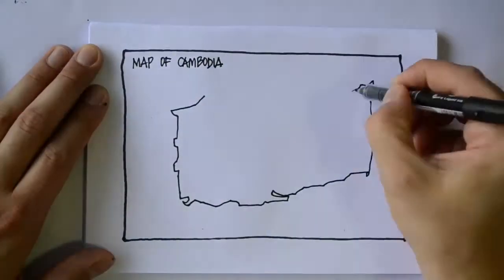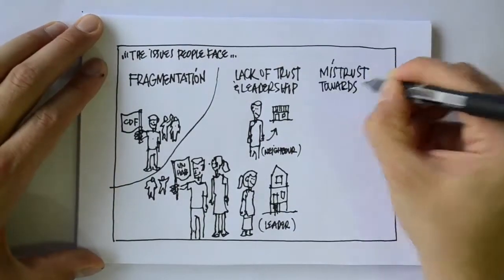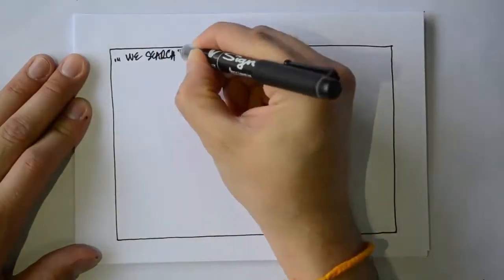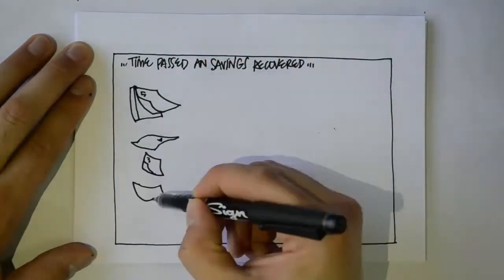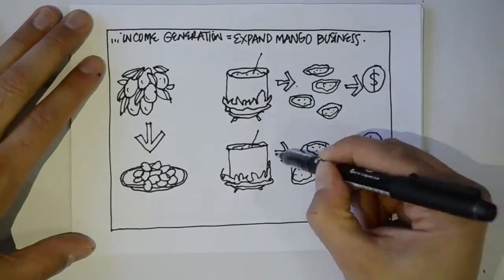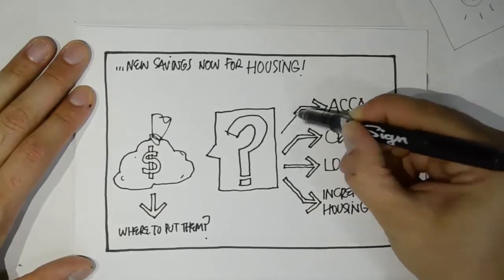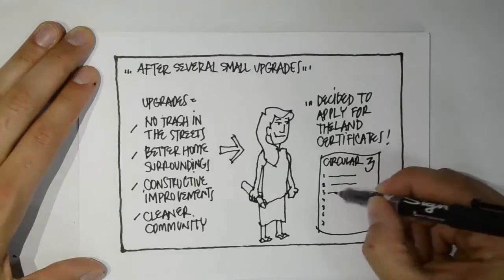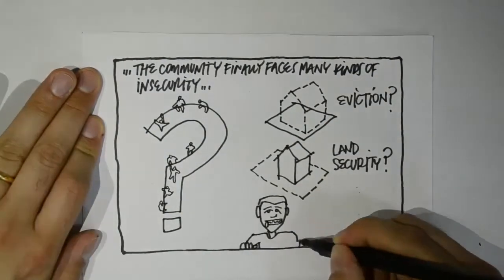DPU Student film Competition Winner 2014- Chamkar Samroung II: A City Tale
By Pedro Pablo Mora, Jose Manuel Ahumada, Laura Antona, Jessica Mamo, Chen Anderson Lee, Lucia Maffei, Giovanna Astolfo.

'Chamkar Samroung II: A City Tale' is the winner of the 2014 Student Film Competition at The Bartlett Develoment Planning Unit, University College London.

The short film is a mixture of stop-motion animation, and narration telling the story of one community in Cambodia and the challenges they face when confronted by different visions of planning in their city. Beyond just the case study it carefully explores and simply communicates, it offers insights into the formations of different partnerships, and community responses. The processes witnessed in Cambodia are not unique to this case, but can be seen elsewhere, replicated in many contexts across cities in the global south.

This group of students are all part of the MSc Building and Urban Design in Development. They visited Cambodia as part of an overseas fieldwork assignment for their Masters degree.